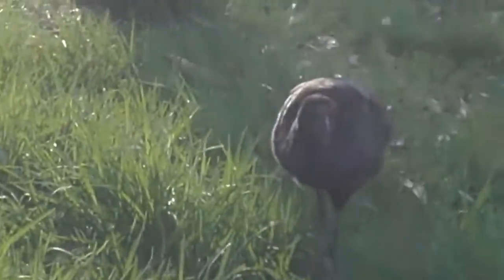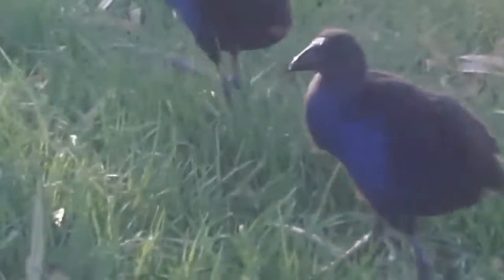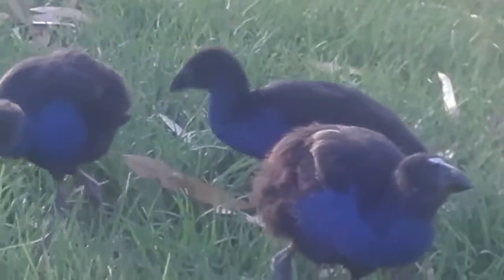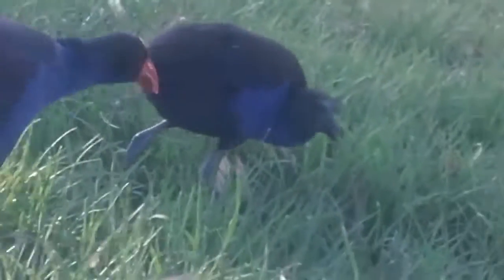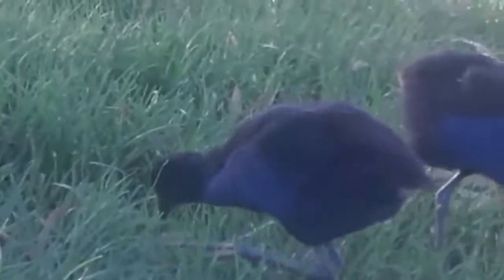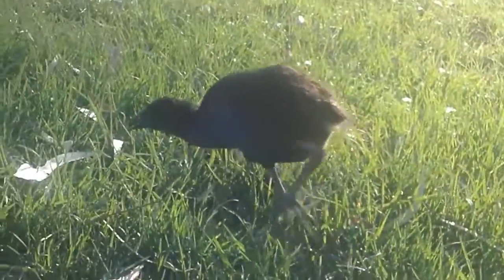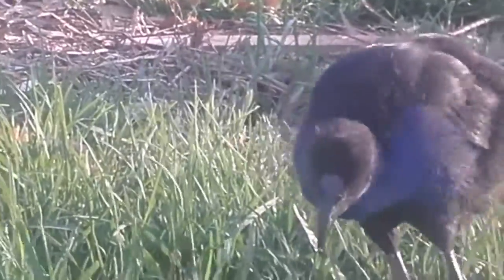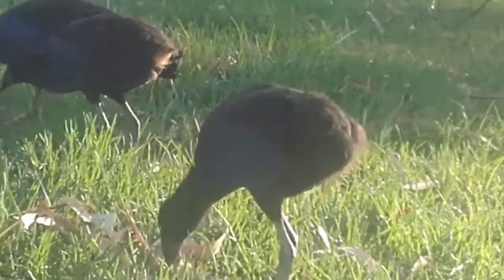Teenage pukekos are growing fast! * Update *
These birds are growing  so fast that they don't  even look like babies any more. They are starting to look  like smaller  versions  of the adult  birds.

UPDATE since my last video...These birds have lost most of their baby   feathers and  their blue adult  feathers and wing feathers  are defiitely starting to come in although  the wing  feathers are barely visible and only just starting to grow.   I also noticed today that their white tail feathers have  come in.

Other noticeable  changes that  I've  noticed are that their neck  and legs  have grown noticably  longer over the past week.  They are starting to look like awkward teenagers with their long necks  and legs  but their tiny  bodies  still haven't  caught  up and are only half  the size of their parents.   Their beaks have  also  grown and taken on the same shape  as adult bird beaks.  However their beaks will remain black until these birds are almost fully grown.

I'm so excited at how  quickly  these birds are making progress!  The way things are progressing they will be close  to adult  size  within a few weeks!